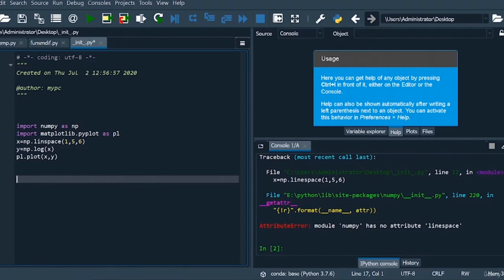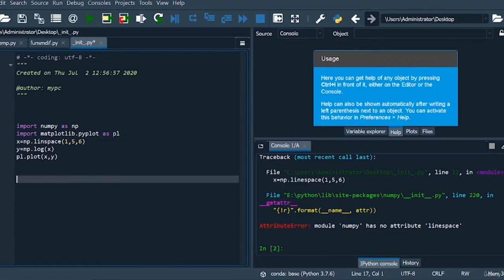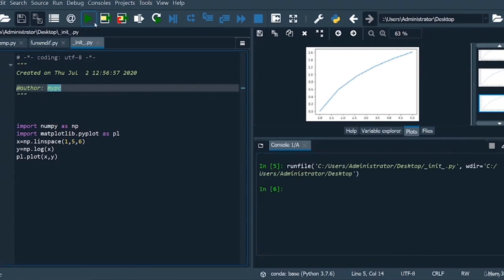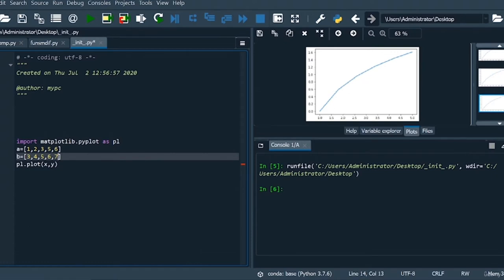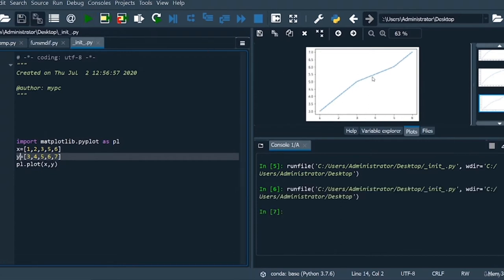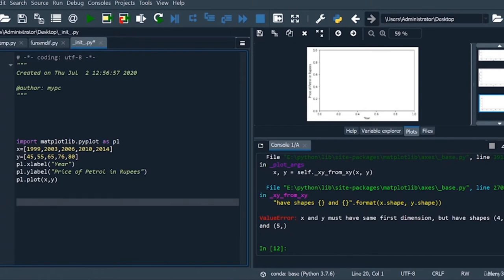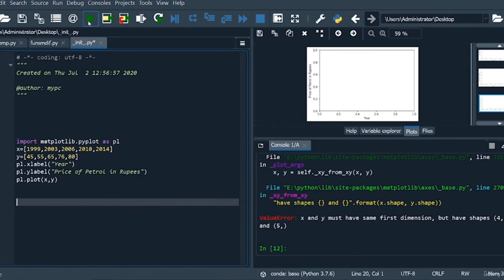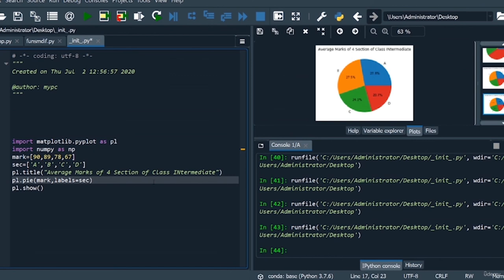Data Visualization with Python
In this tutorial, you'll learn how to data visualization using Python and master the Python Programming Language!
Seaborn Heatmap Tutorial | Python Data Visualization
5 Quick and Easy Data Visualizations in Python with Code

Do you want to master one of the most popular programming language that is Python?! If you want to learn plotting with PyPlot, this course is for you!

Technology is nowadays the most crucial aspect of everyday life. Mankind is evolving and something like programming is really useful in this era.  Average earning of a Python developer is $100,000-120,000 per annum! If you are work hard and smart, you can earn even more!

This course will cover the following topics:
        Concept of Data Visualization
        Using Pyplot of Matplotlib LIbrary
        Creating different types of charts. For example. Pie Charts and Scatter Charts
        And more!

What is Python Programming language used for?
        Data Science
        Building applications
        Machine Learning
        Web Development
        Financial Analytics

        Have an intermediate skill level of Python Programming.
        Better understanding and decision making through graphical representation.
        Create any type of charts like Bar chart, scatter chart and pie chart.
        Work with PyPlot Methods.

        You need to have the basic knowledge of Python Programming
        You need to have device (laptop/desktop)

Who this course is for:

        Beginner Python developers that want to learn Data Visualization
        Python developers that want to master programming
        Develop their programming skills